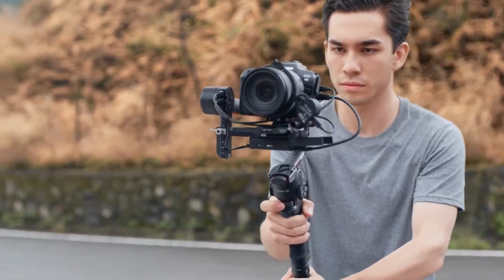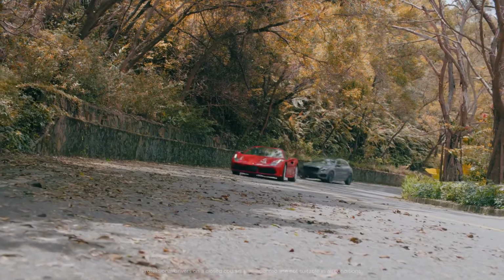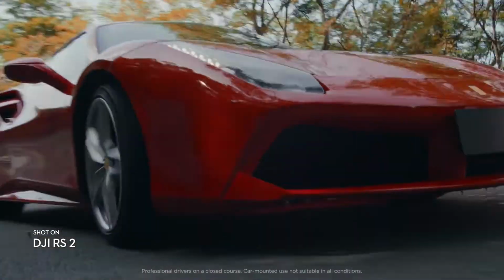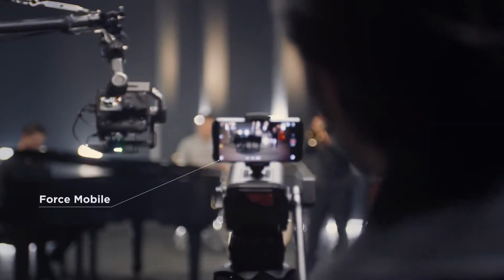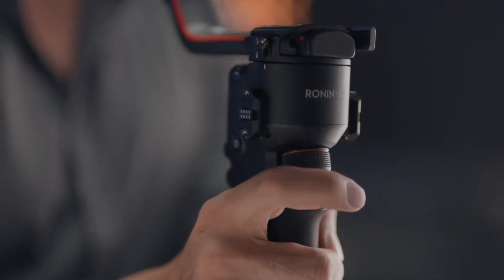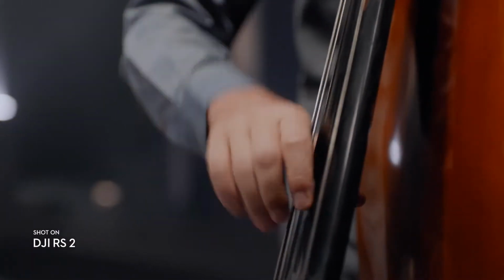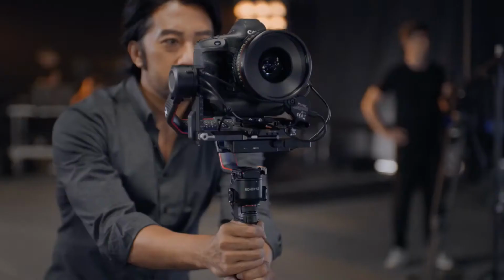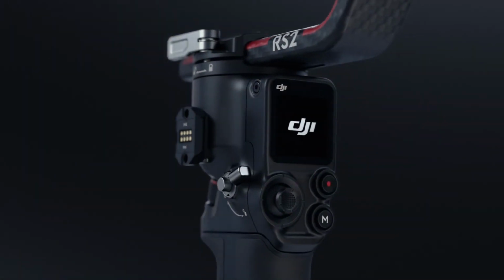DJI RS 2 Combo – 3-Axis Gimbal Stabilizer for DSLR and Mirrorless Camera,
DJI RS 2 Combo – 3-Axis Gimbal Stabilizer for DSLR and Mirrorless Camera, Nikon Sony Panasonic Canon Fujifilm, 10 lb Payload, Carbon Fiber, Touchscreen, Black
DJI RS 2 isn’t just a gimbal – it is an unparalleled solution for dynamic cinematography. Every design element and feature is made to deliver industry-leading camera stabilization. Simply put, DJI RS 2 is crafted for you to master filmmaking.
Monocoque carbon fiber construction adds incredible strength and unbelievable lightness to the axis arms.
A 1kg (2.3lbs) gimbal with 4.5kg (10lbs) tested payload offers the highest weight-to-payload ratio in the industry.
Access ActiveTrack 3.0 right from the touchscreen, freeing your creative control.
The full-color LCD screen allows you to quickly adjust parameters and access Ronin app features.

1)This video has no negative impact on the original works (It would actually be positive for them).
2)This video is also for teaching purposes.
3)It is not transformative in nature.